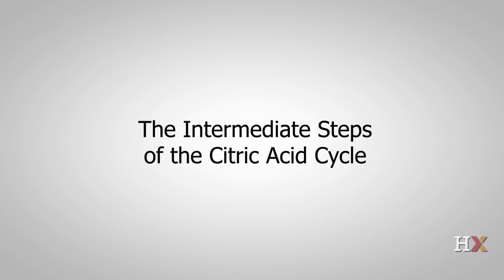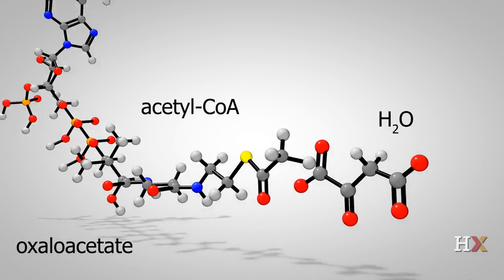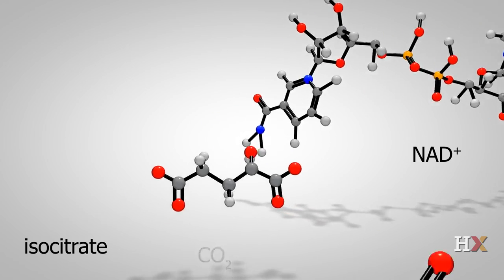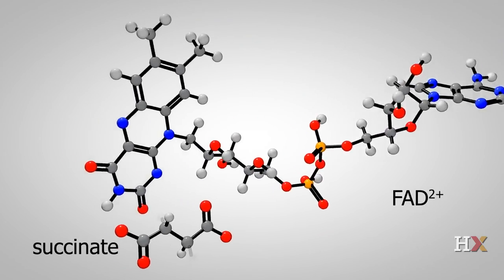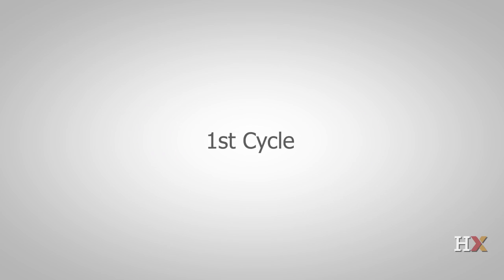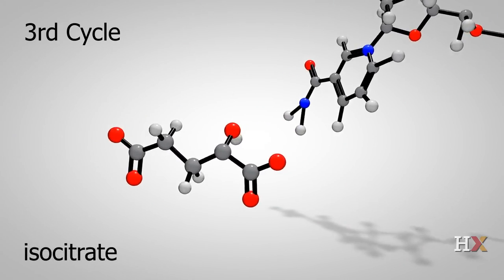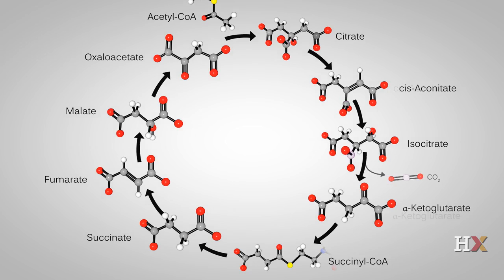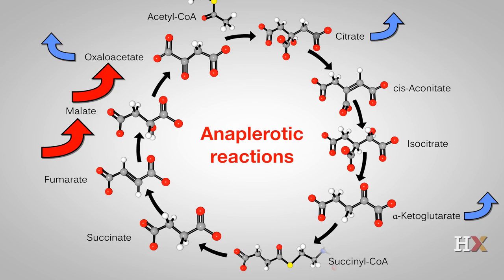TCA3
Learning objectives for citric acid cycle video 3:
a. Recall the net products and reactants of the citric acid cycle.
b. Describe the path of carbon molecules derived from pyruvate in the citric acid cycle.
c. Explain the role of the anaplerotic reactions in the citric acid cycle.